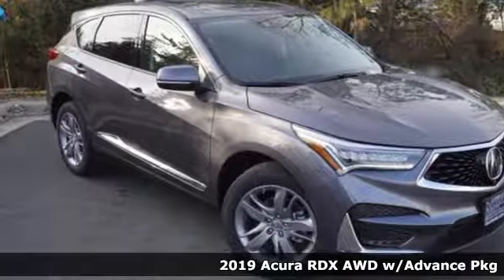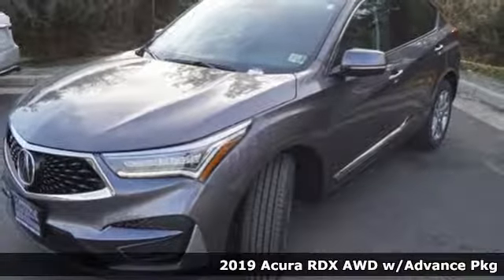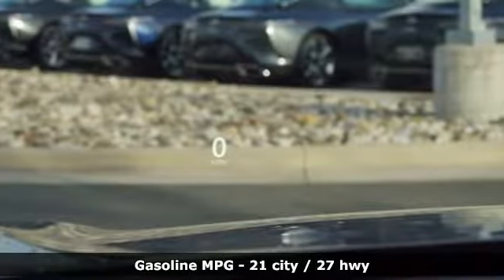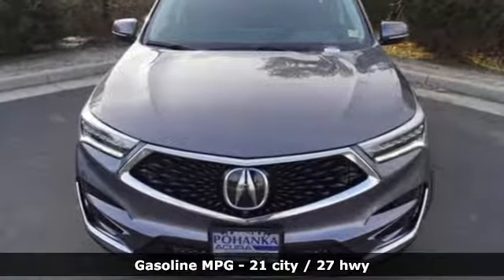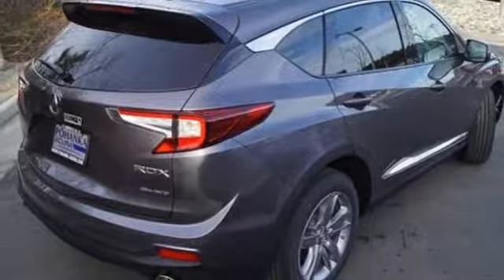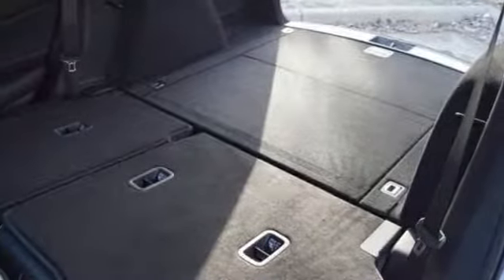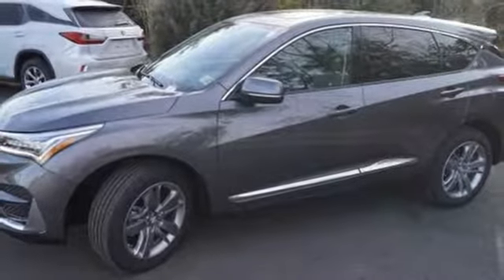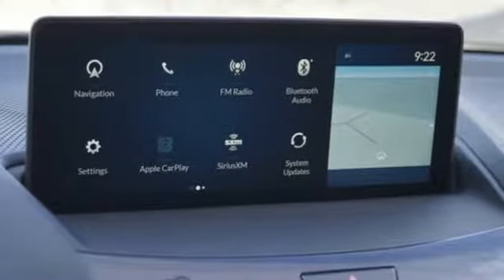New 2019 Acura RDX Arlington VA Acura Washington-DC, DC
Year: 2019
Make: Acura
Model: RDX
Trim: Advance Package
Engine: 2.0L 16V DOHC
Transmission: 10-Speed Automatic
Color: Gray
Interior: Ebony
Stock #: KL028144
VIN: 5J8TC2H72KL028144
Modern Steel Metallic 2019 Acura RDX Advance Package AWD AWD 10-Speed Automatic 2.0L 16V DOHCbrbrRecent Arrival! 21/27 City/Highway MPGbrbrbrAll prices exclude taxes, title, license, and dealer processing fee of $699.00. Published price subject to change without notice to correct errors or omissions or in the event of inventory fluctuations. All features not on all vehicles. Vehicles shown are for illustration purposes only. MPG is based on 2016 EPA mileage ratings. Use for comparison purposes only. Your actual mileage will vary, depending on how you drive and maintain your vehicle, driving conditions, battery pack age/condition (hybrid only), and other factors. MPG is based on 2017 EPA mileage ratings. Use for comparison purposes only. Your mileage will vary depending on driving conditions, how you drive and maintain your vehicle, battery-pack age/condition (hybrid only), and other factors.

Address:
13911 Lee Jackson Highway